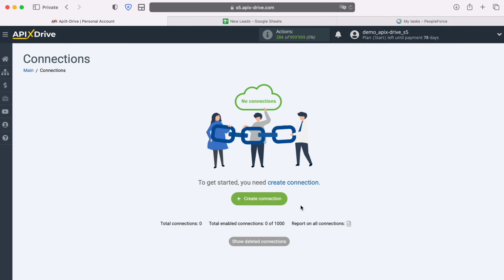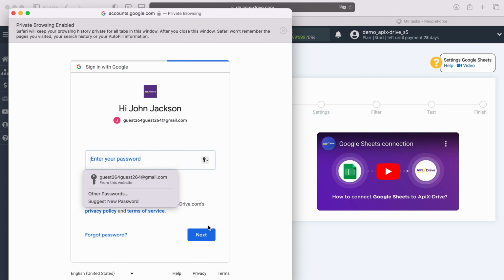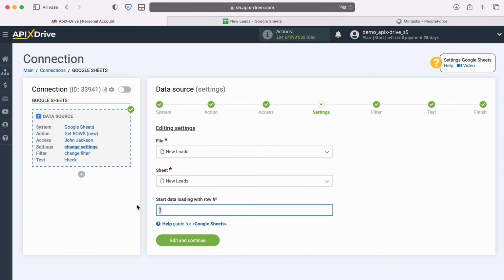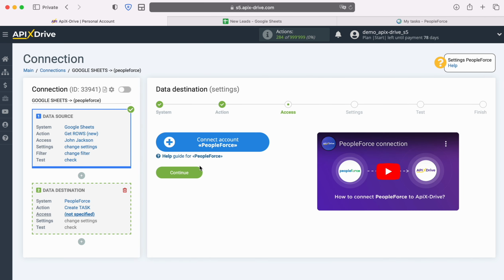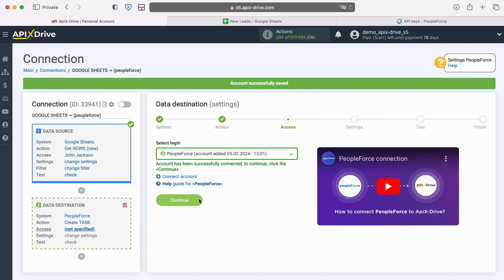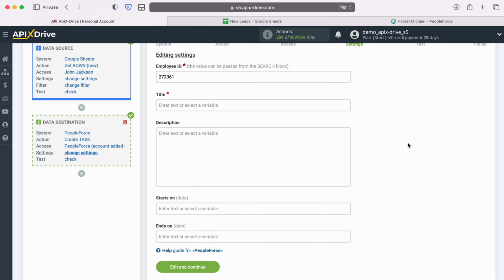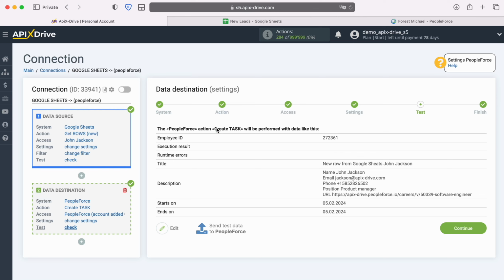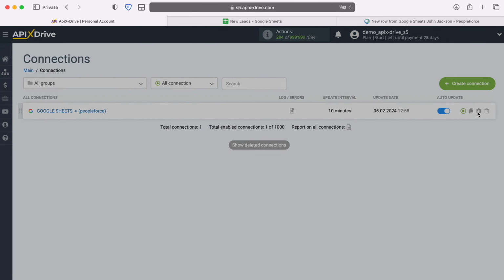Google Sheets and PeopleForce Integration | How to Get Rows New from Google Sheets to PeopleForce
How to Get Rows New from Google Sheets to PeopleForce? Integrate Google Sheets and PeopleForce whith ApiX-Drive

In this video tutorial, we will learn:
✓ How to connect Google Sheets and PeopleForce
✓ How to create task from Google Sheets to PeopleForce

【Video Navigation】
0:00 - Introduction
0:29 - Setting up Google Sheets as a Data Source
2:00 - Setting up PeopleForce as a Data Receiver
5:22- Setting up auto-update

➤  Steps to connect Google Sheets and PeopleForce
1. Link your Google Sheets and PeopleForce account with ApiX-Drive
2. Select Google Sheets as your data source App and 'Get Rows New' as your action
3. Select PeopleForce as your data receiver App and 'create task' as your action
4. Map Google Sheets fields to relevant fields in PeopleForce
5. Turn your integration on auto update.